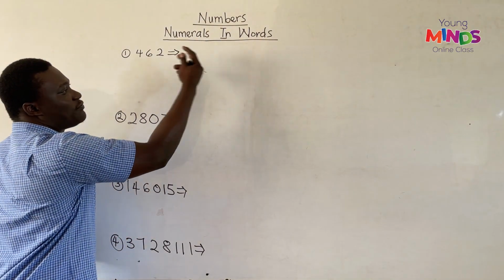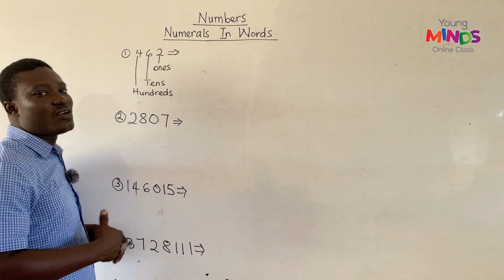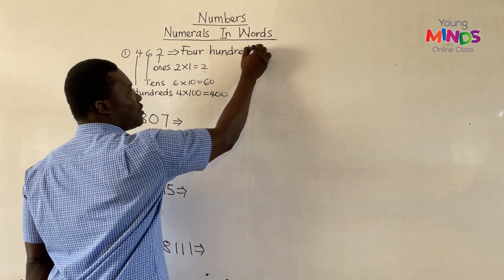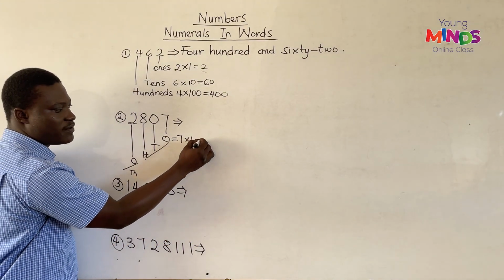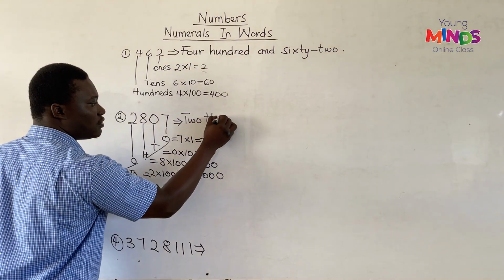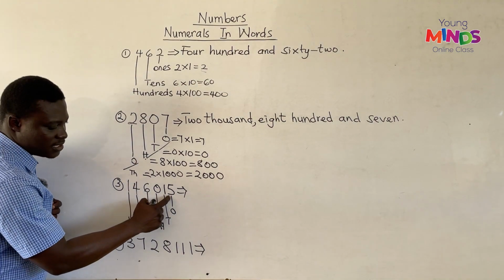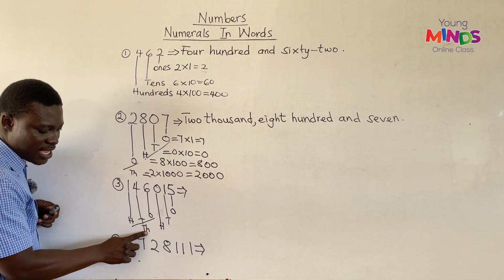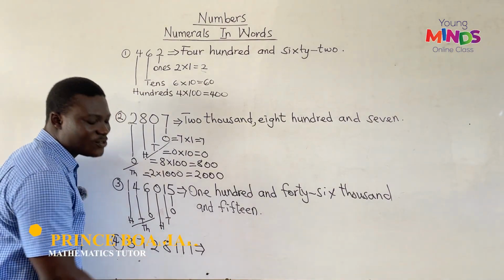Numerals in words